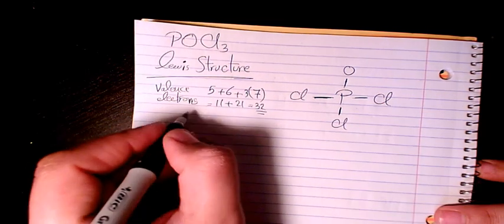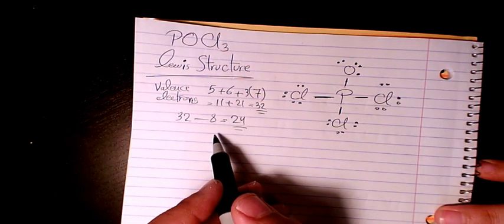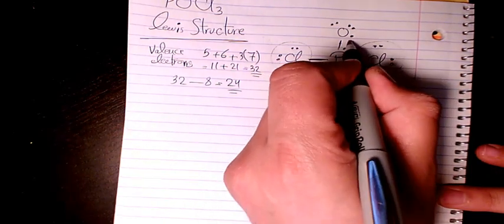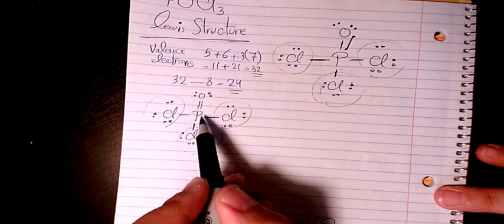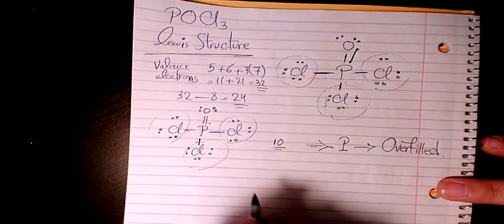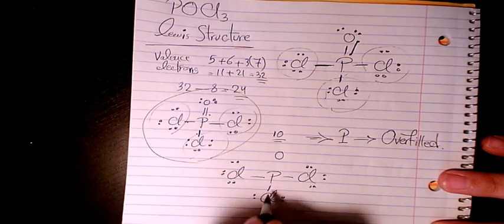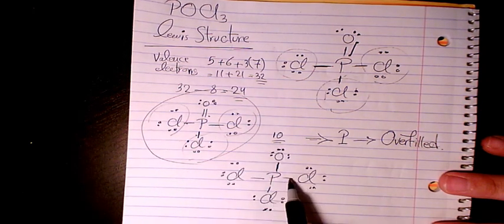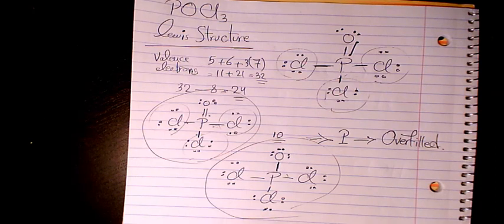How to Draw Lewis Structure for POCl3 phosphoryl chloride, overfilled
How to Draw a Lewis Structure for POCl3?

Dr. Masi